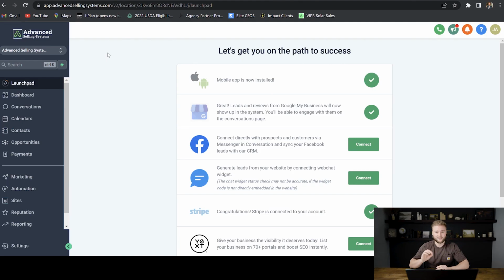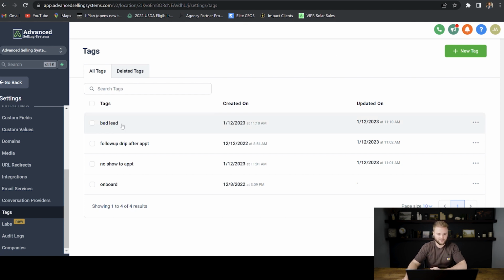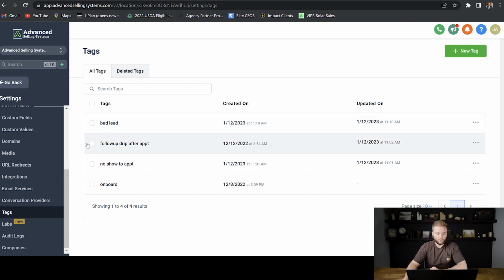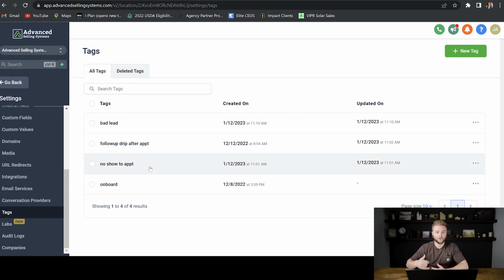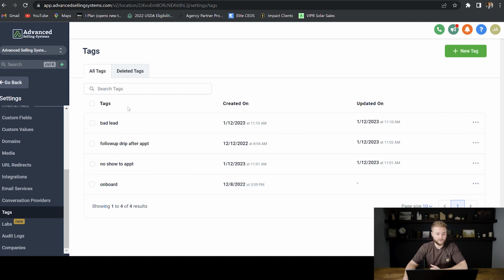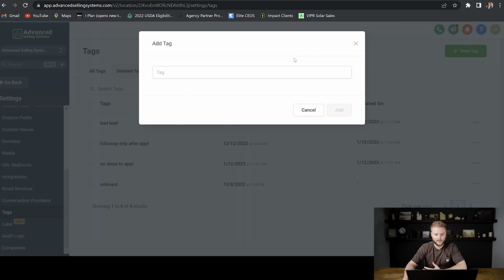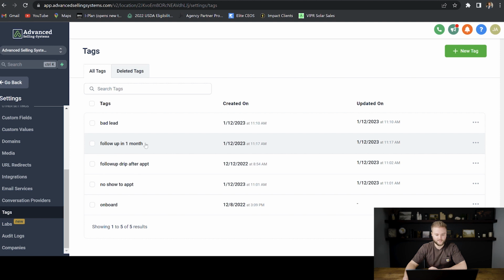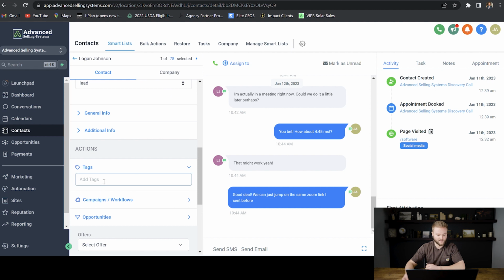How To Use Contact Tags In GoHighLevel!